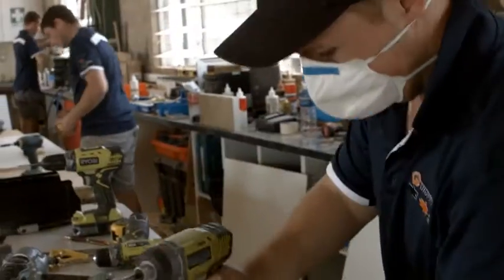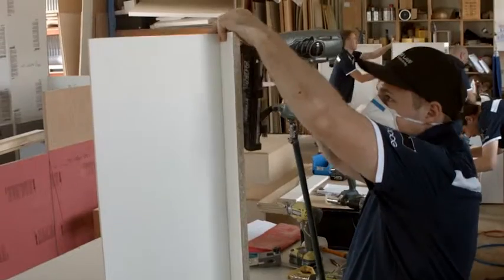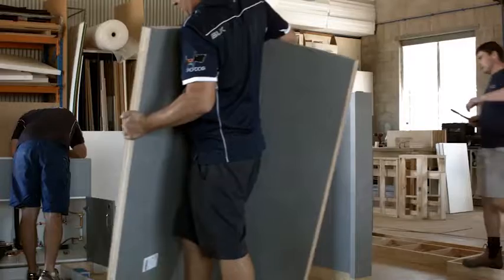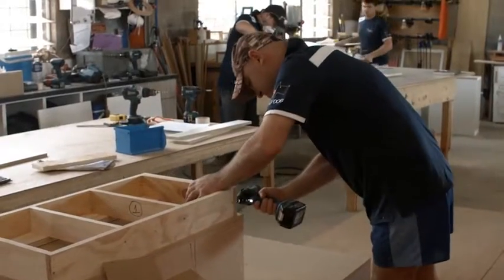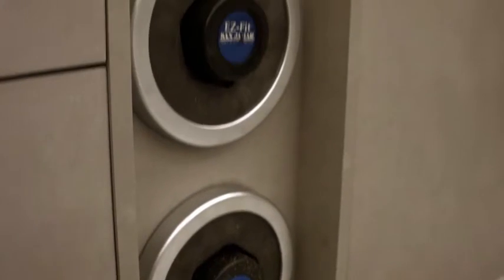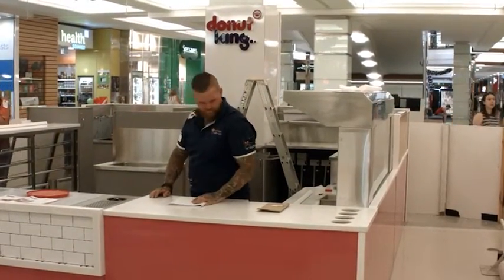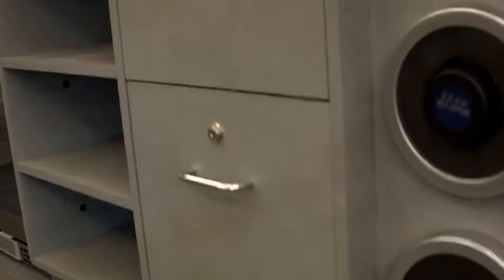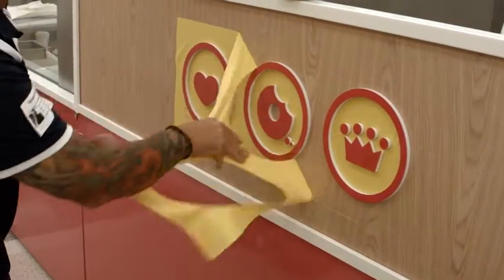Rod Webster from Q Shopfitting Ep10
We get the rundown on a new Donut King shop fit out.